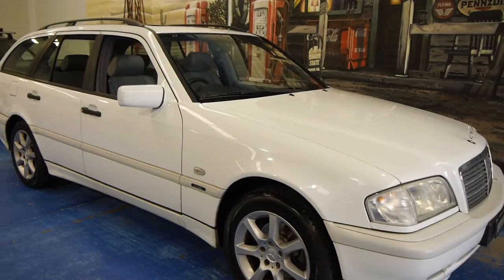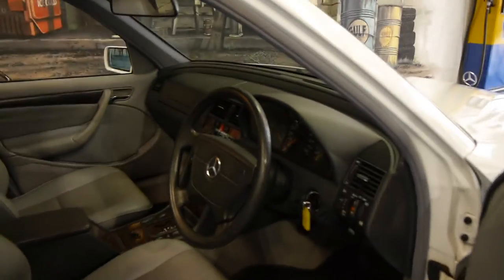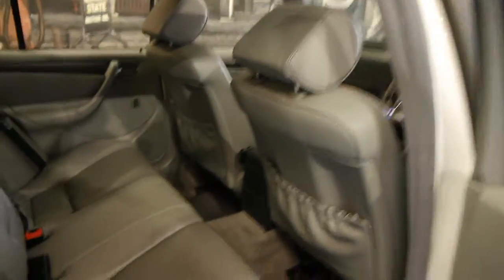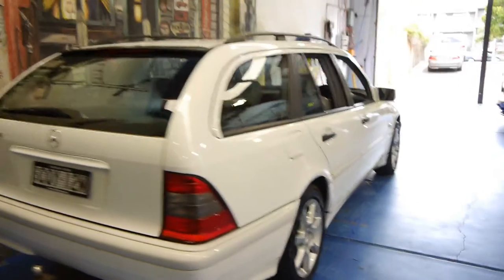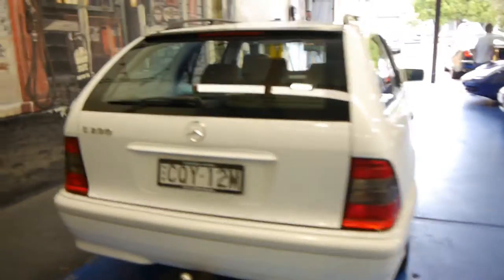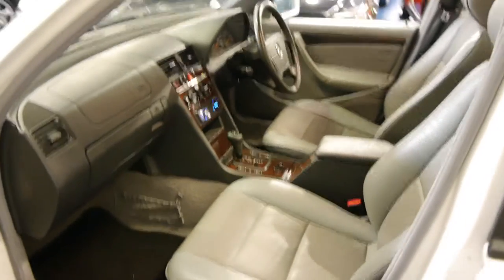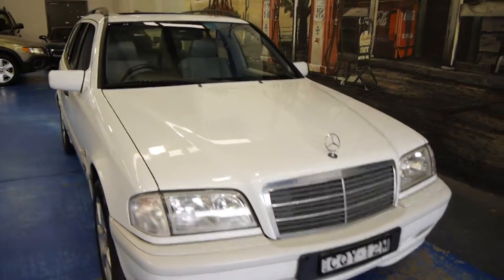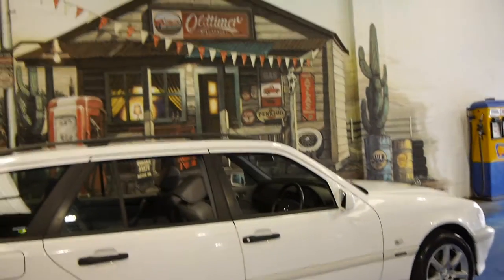Mercedes Benz C200 Station Wagon 1999 Automatic